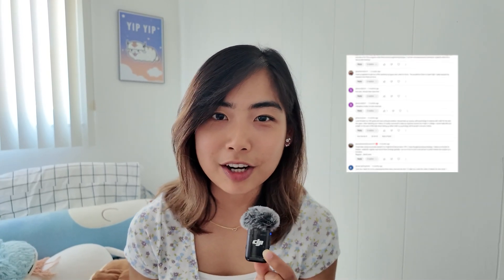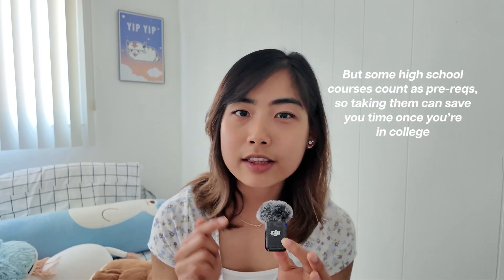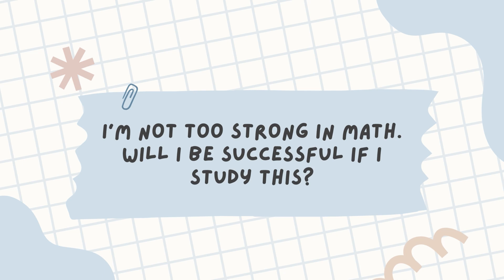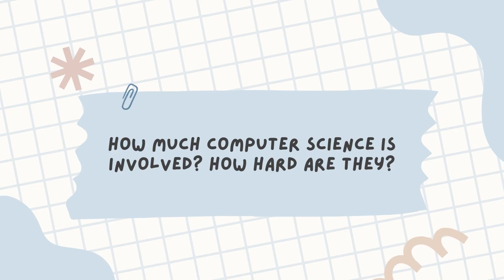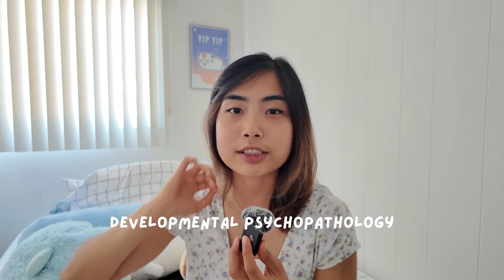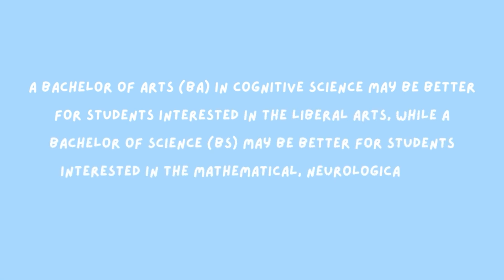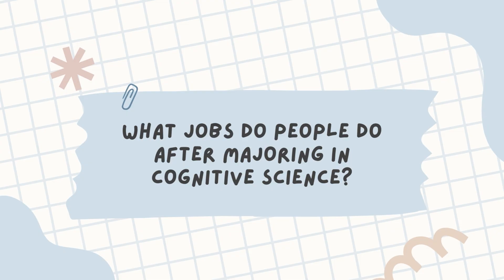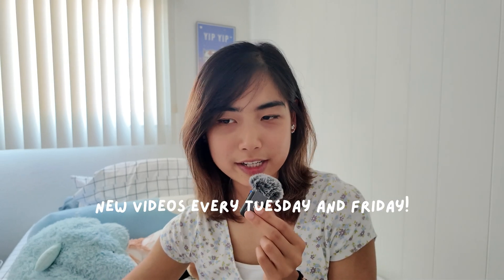finally answering your cognitive science questions...4 years later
hi yall, it's been a while :) my cognitive science degree from uc berkeley is 4 years old now (!) but the program hasn't changed much so here's my (very late) response to your comments. I am so sorry for the wait!!! but thank you for being here!

Books I mentioned:
╰ Another Kind of Madness: A Journey Through the Stigma and Hope of Mental Illness:
╰ Why We Sleep

Berkeley Cognitive Science resources!

TIMESTAMPS
0:00 - Intro
0:55 - What classes did you need in high school to study Cognitive Science?
02:29 - I'm not too strong in math. Will I be successful if I study this?
03:46 - How much computer science is involved? How hard are they?
04:44 - Can I double-major or minor in this?
05:13 - Do you have any book recommendations related to Cog Sci?
06:33 - What's the difference between between B.A. and BSc. in Cog Sci?
07:37 - Should I do a master's in Cognitive Science?
08:18 - What jobs do people do after majoring in Cognitive Science?
08:48 - What are you doing now?
09:20 - Announcement & Outro

give me ur friendship!!

about
Hi everyone! "Nama aku Karen" means "my name is Karen" in Indonesian :) I'm a 20-something born in Jakarta and currently living in the US. Thanks for stopping by my channel!

finally answering all of your cognitive science questions...4 years later (uc berkeley)